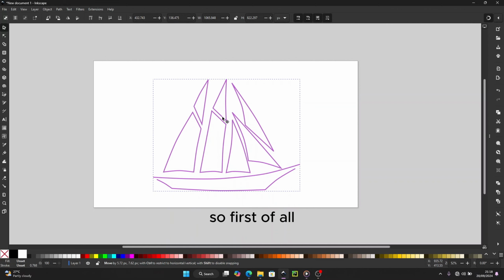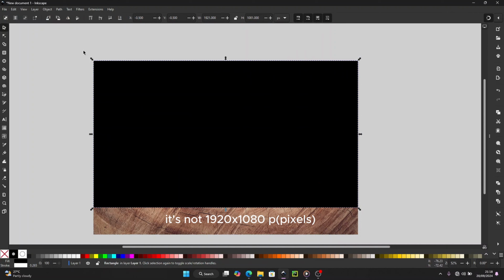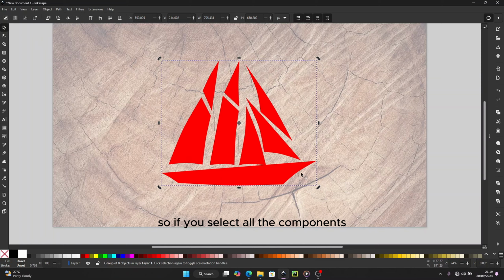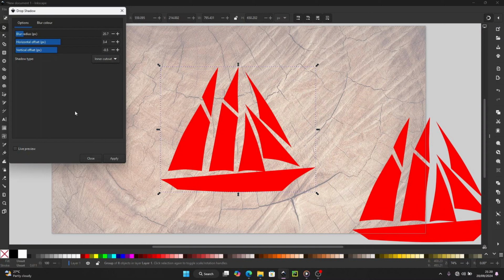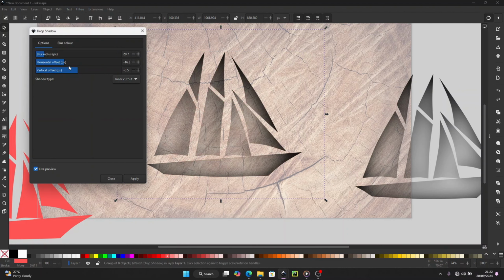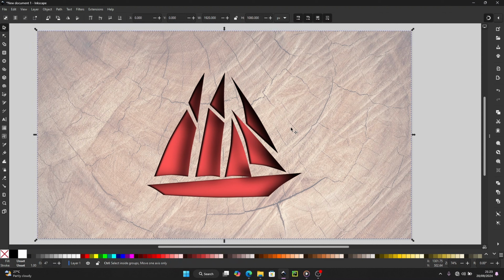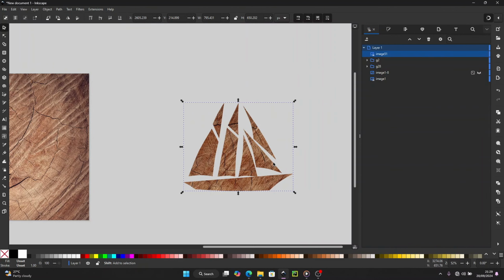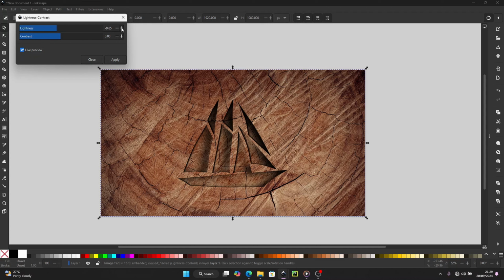How to Create a Wood Carve Effect in Inkscape | VOICEOVER INCLUDED | GfxAmbition Tutorial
In this GfxAmbition tutorial, I’ll walk you through creating a wood carve effect in Inkscape. Using techniques like drop shadows (inner cuts) and some adjustments, you’ll learn how to give your designs a natural, carved-wood look. This step-by-step guide includes clear voiceover instructions, making it easy to follow along. Whether you’re a beginner or looking to enhance your Inkscape skills, this video is perfect for you.